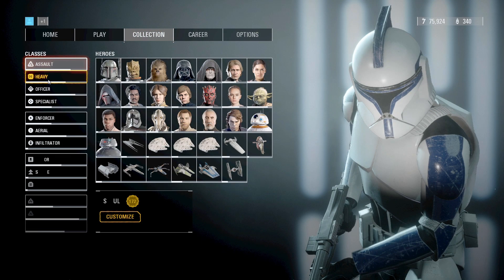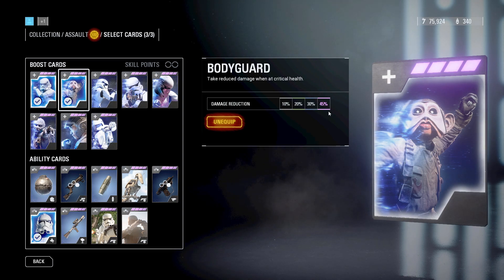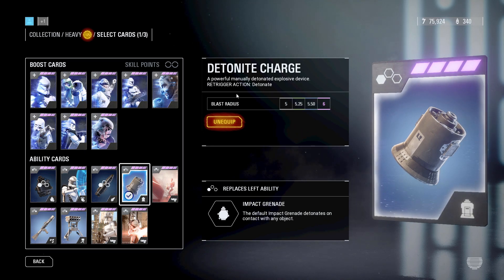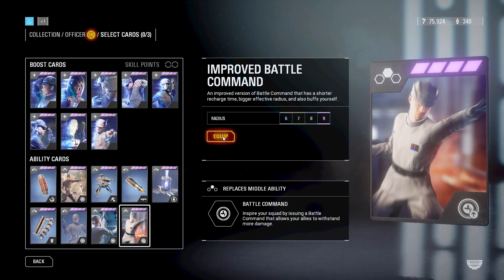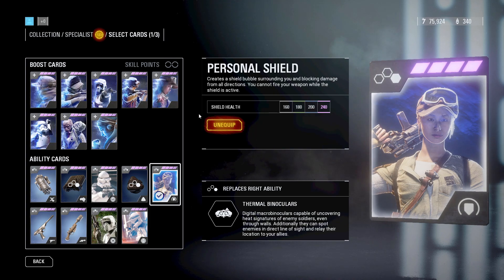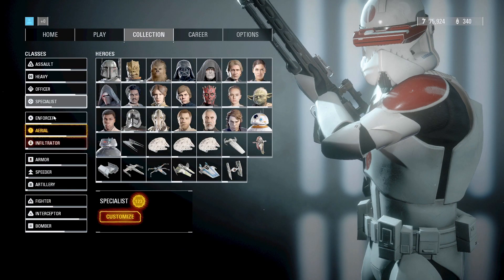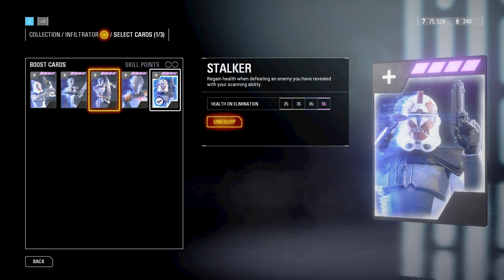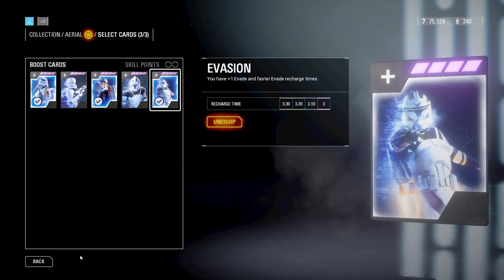MOST VERSATILE LOADOUTS for ANY PLAYER in STAR WARS BATTLEFRONT 2 (REFRESHED FOR LAST UPDATE)!!!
Learn about the best loadouts you can get in Star Wars Battlefront 2!

Timestamps from video:
Intro: 0:00
Assault: 0:26
Heavy: 2:03
Officer: 3:10
Specialist: 4:06
Enforcer: 5:33
Infiltrator: 6:20
Aerial: 7:10